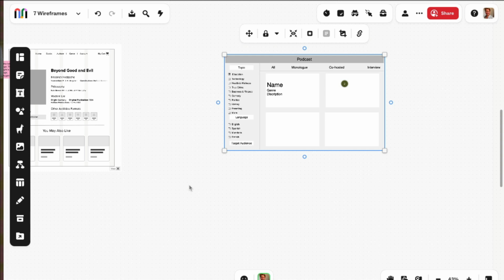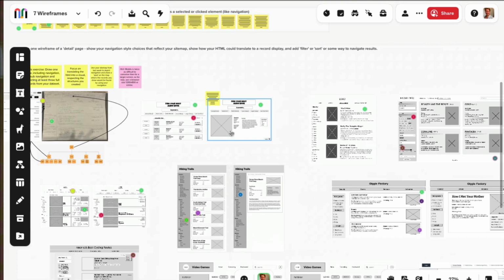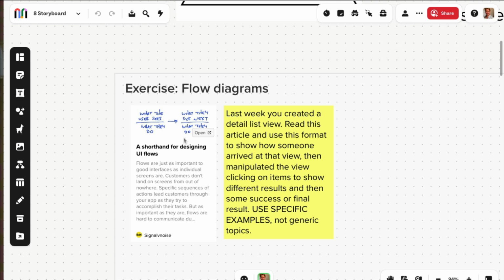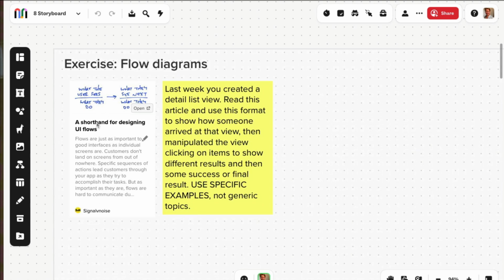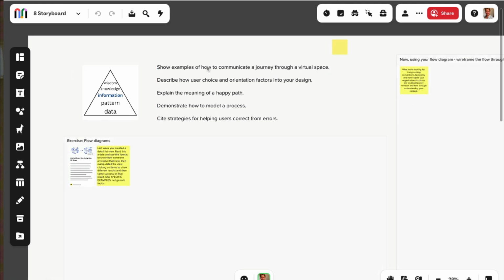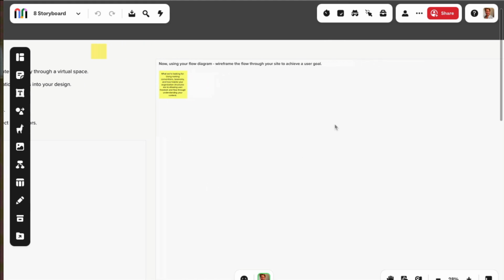IDS 411 Fall 24 Week 8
Storyboards